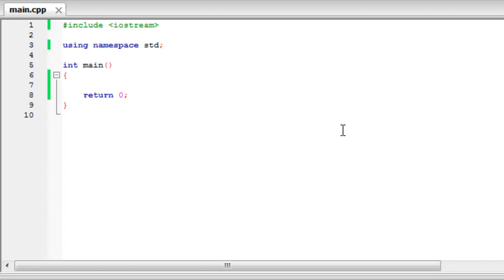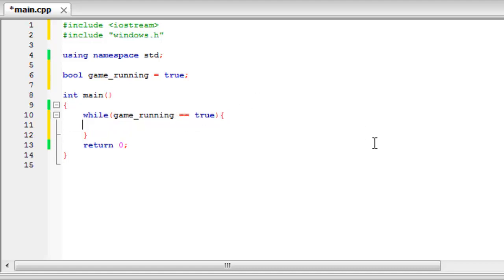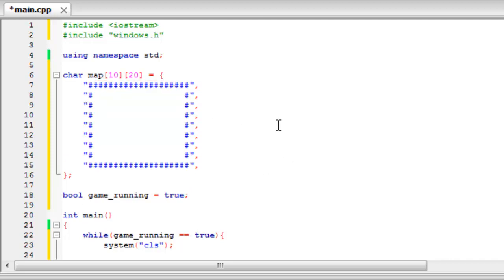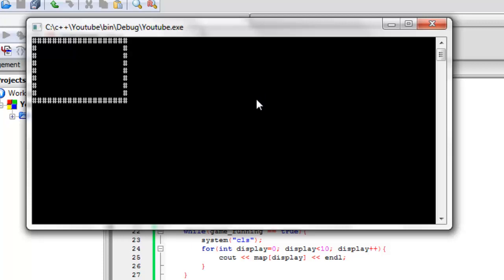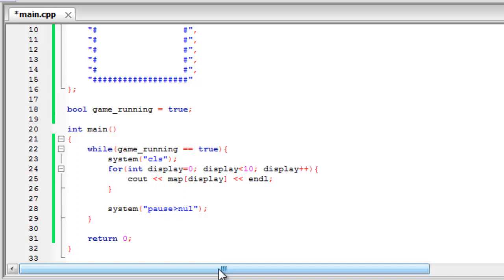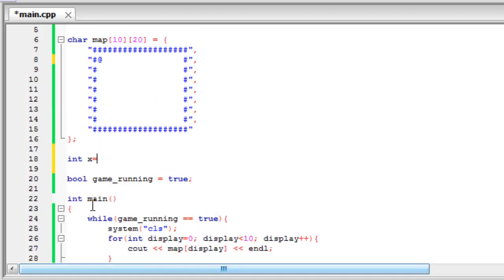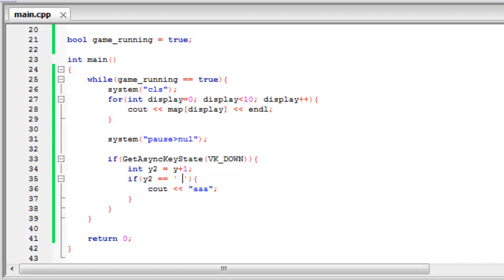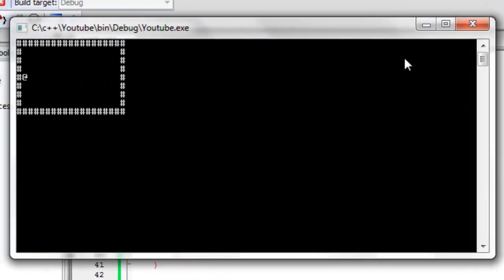C++ Tutorial 11 - Game Tutorial!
In this new C++ tutorial I'll teach you how you can code a simple, retro looking game in C++